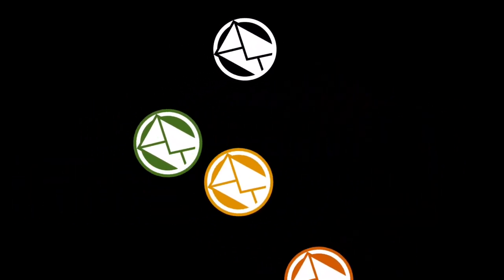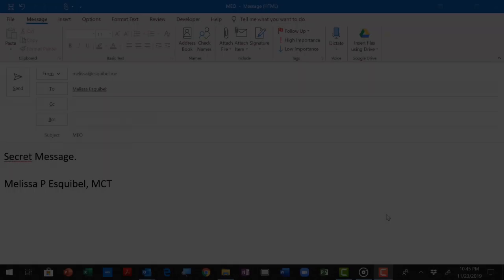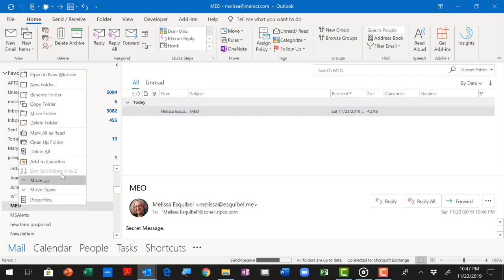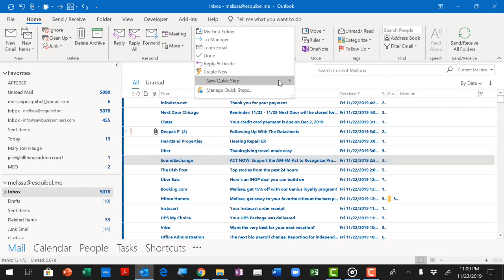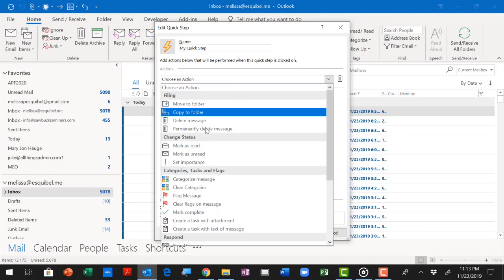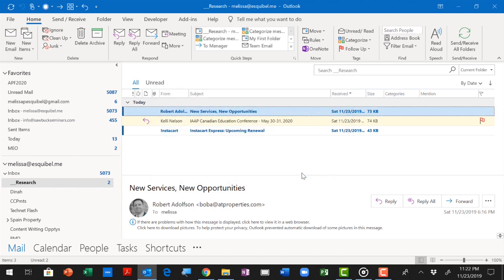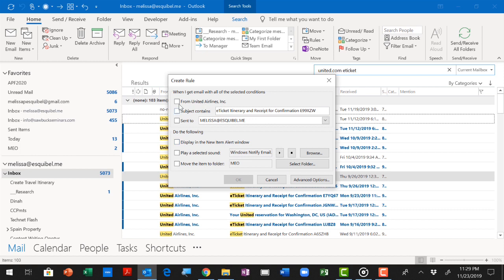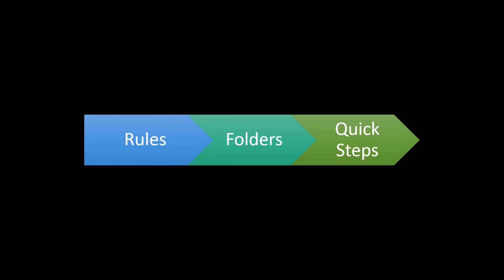Outlook Managing Others Emails 2020